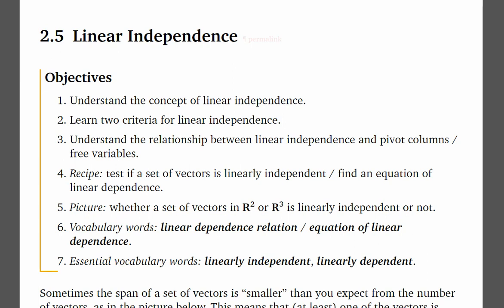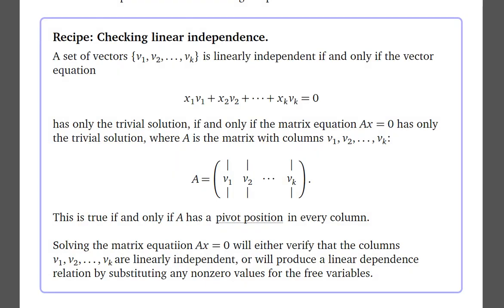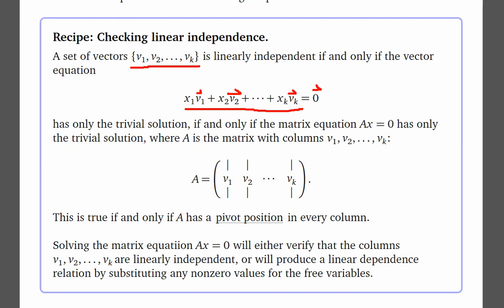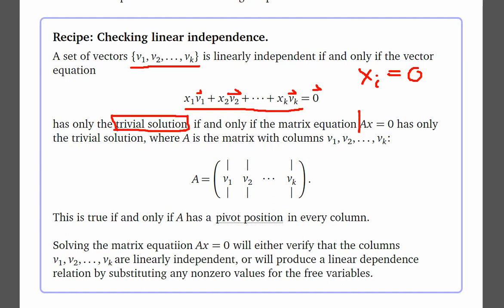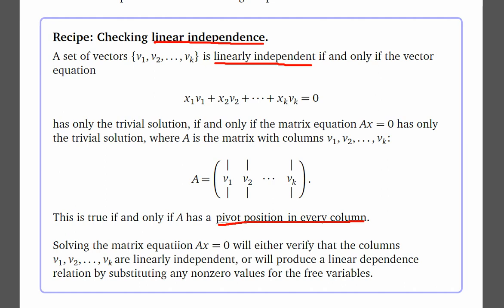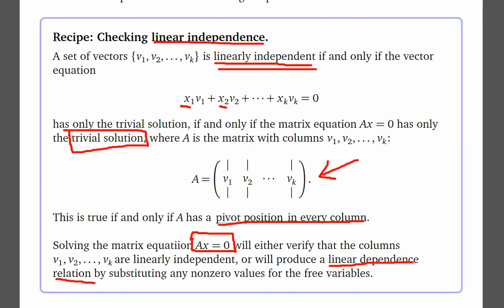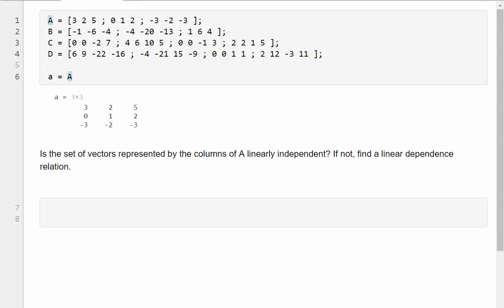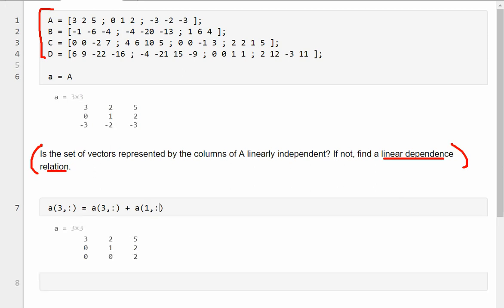Section 2.5 Linear independence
Linear independence and linear dependence relations.

Videos in this series refer to my MATLAB-based companion materials to the online textbook by Margalit and Rabinoff: Interactive Linear Algebra.